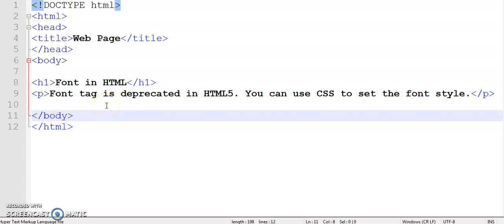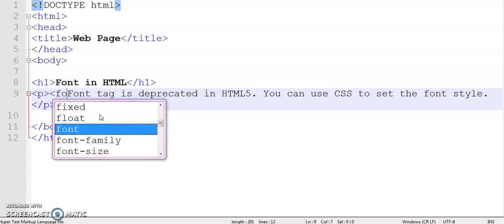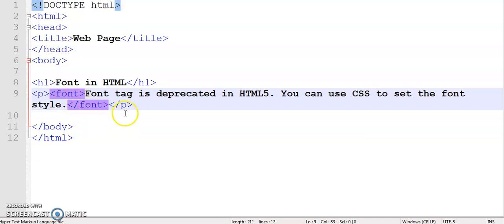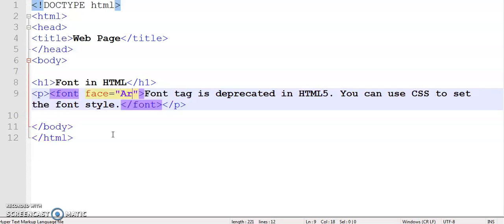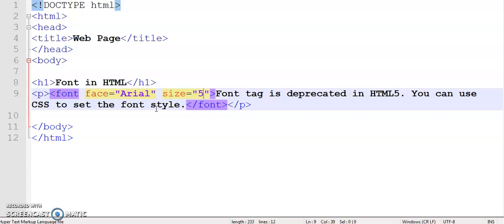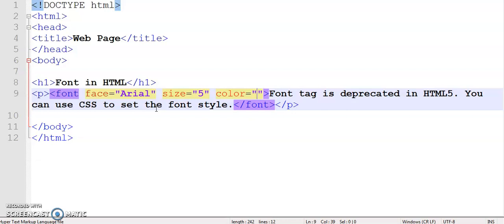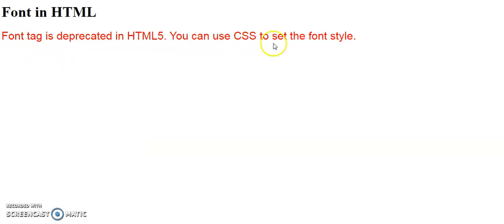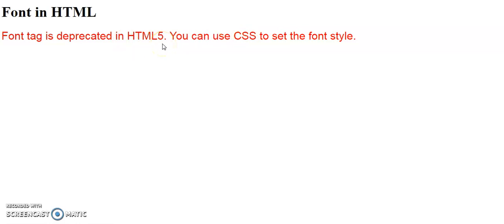HTML: Font style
FONT tag is deprecated in HTML 5 version